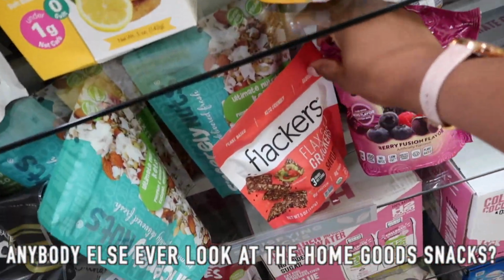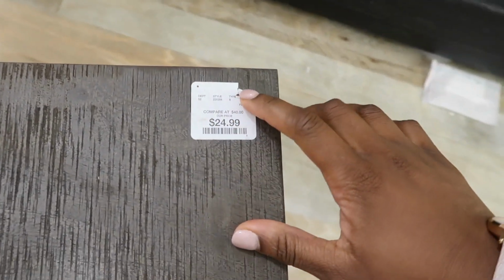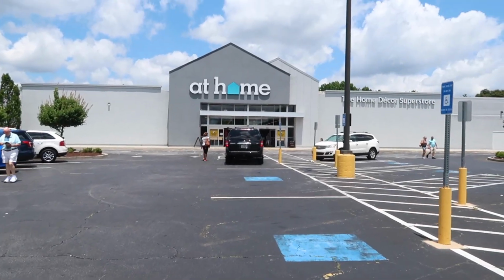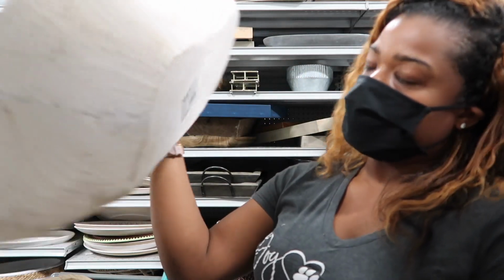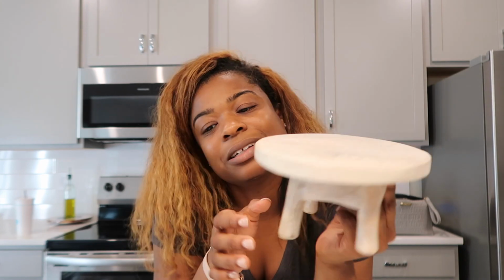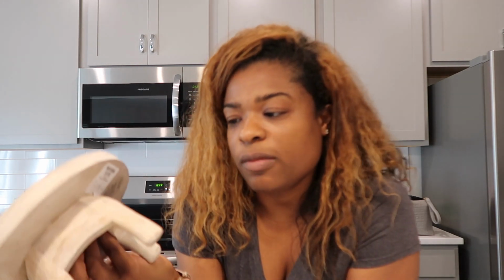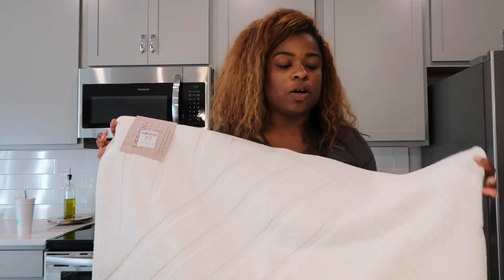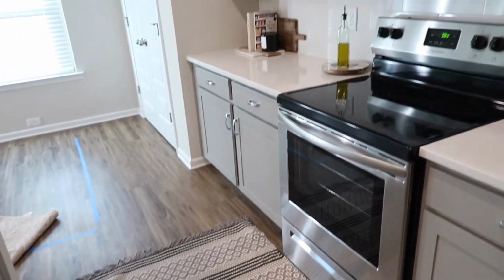Shop with me at for the NEW HOUSE at HomeGoods and At Home 2021| Homegoods haul + more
Let the fun of shopping for decor items begin ! Watch this video as I take you all along with me to Home Goods and At home ! I even share some of my design plans for the new house !

Interested in my home buying journey? Check out the videos below!

Have you watched my house hunting vlogs? Check them out !

House Hunting vlog #3 (We almost didn't get to this point. STORY TIME: DID WE FIND A HOUSE YET? House Hunting Update)

Camera Equipment
Canon GX7 Mark II
Tripod
SD card